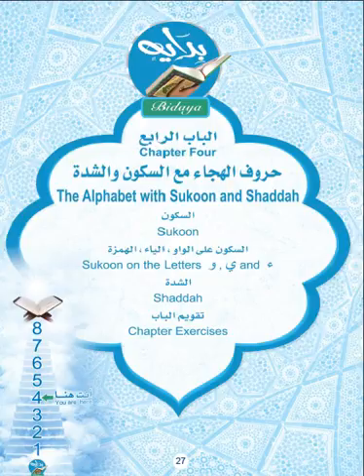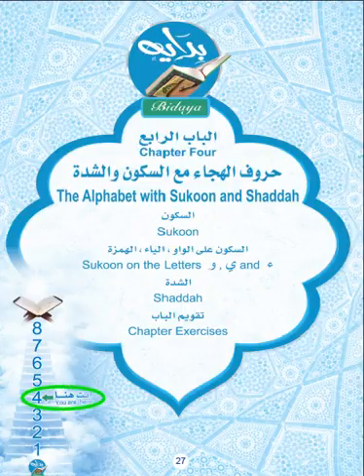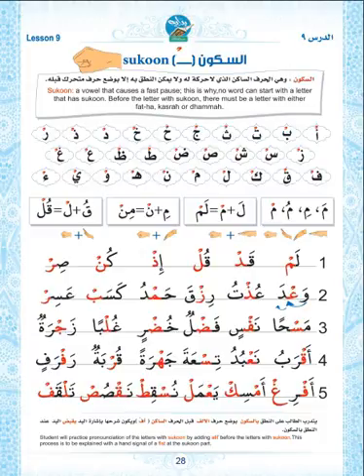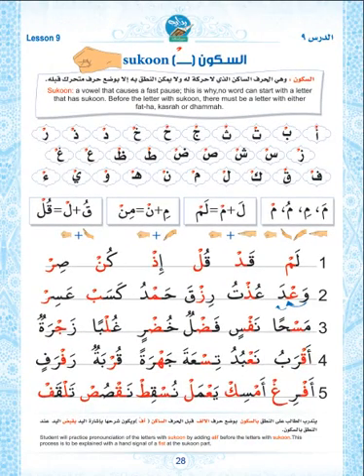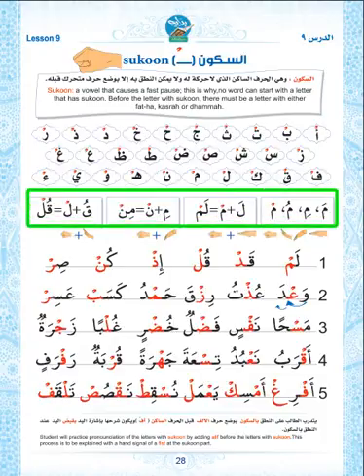Lesson 9 - Sukoon